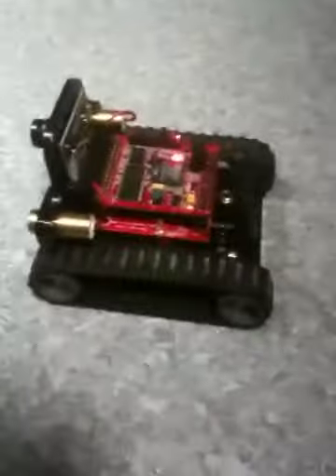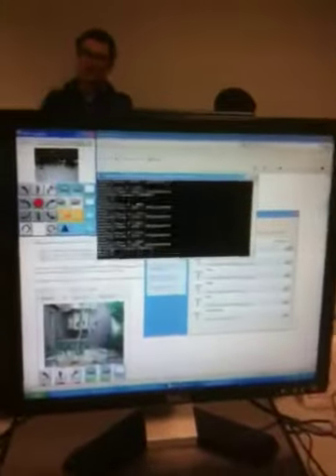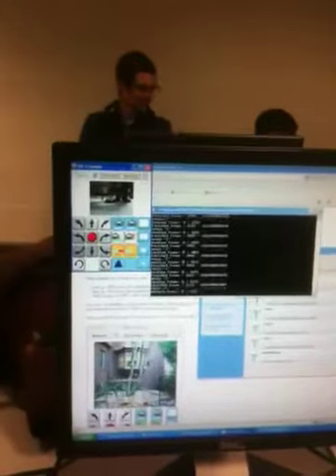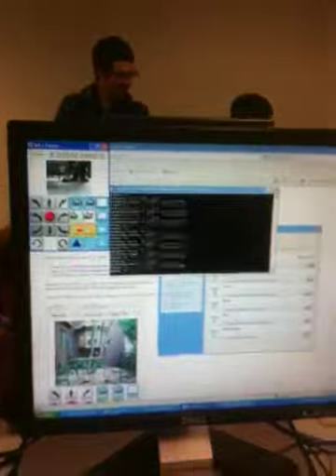NUIMMakersClub's video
Blog video